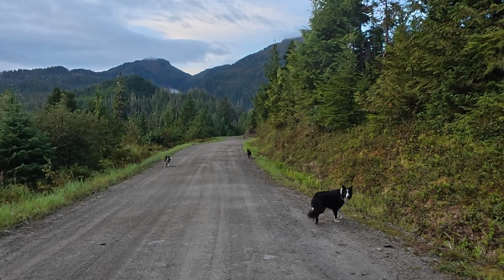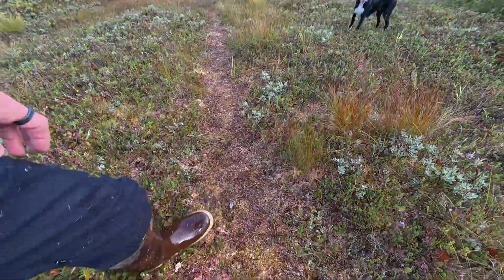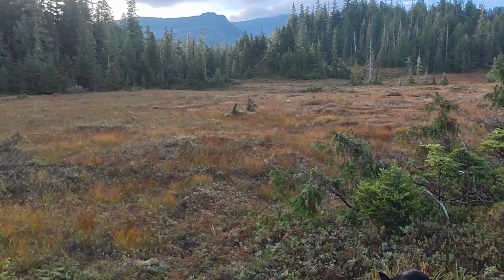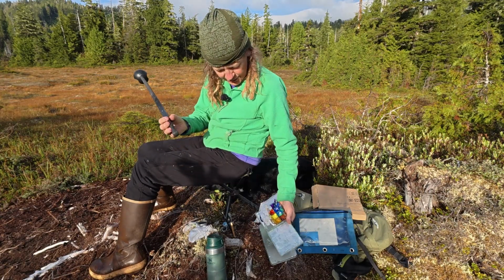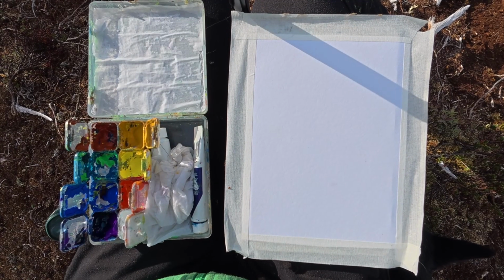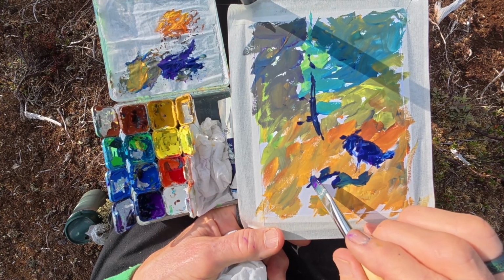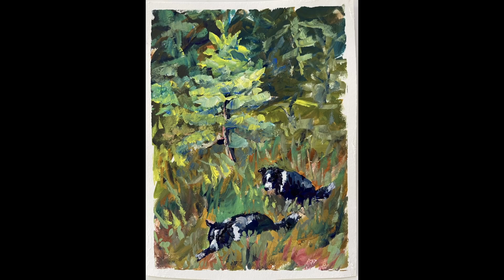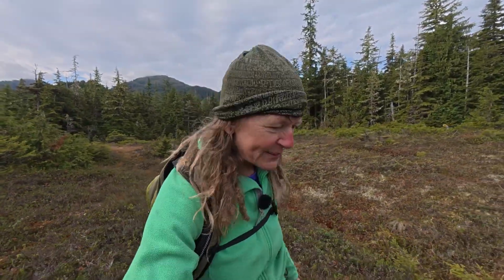What I Painted in the Wilderness Today Surprised Me!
I went hiking in the beautiful Alaskan wilderness to find the perfect spot for some landscape painting and decided to paint something different!

I'll be painting near a lovely stream, enjoying the outdoors and sunshine as I create a painting in acrylic gouache. It's always a joy to share these experiences with you!